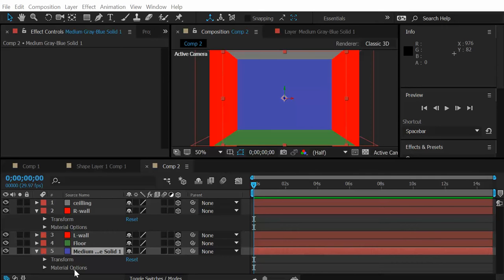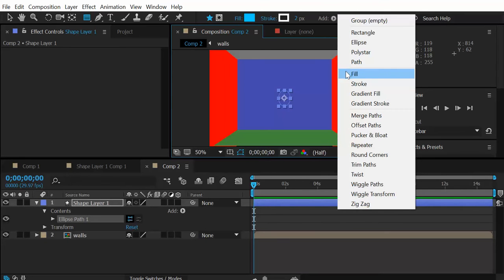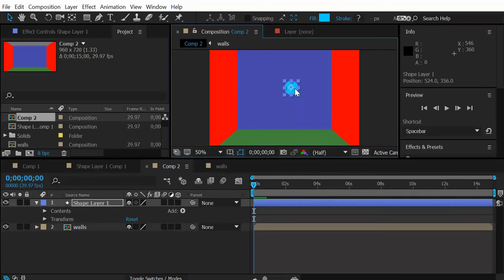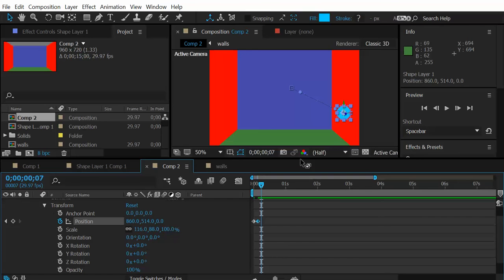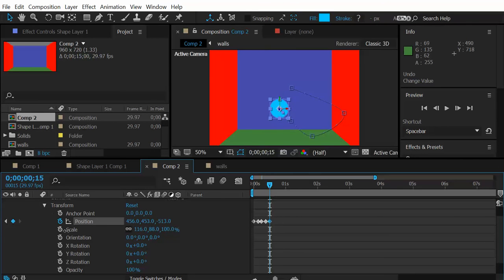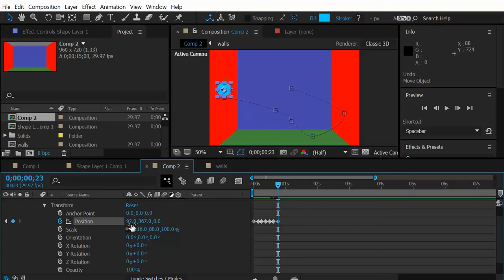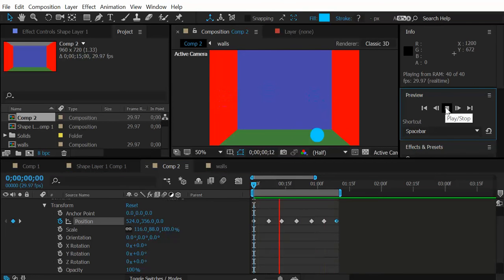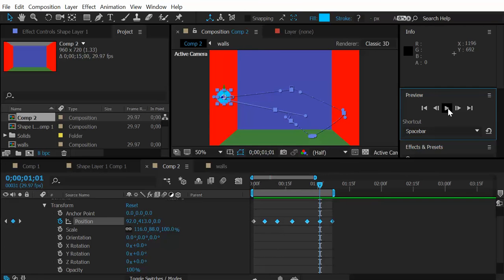3d room ball bouncing p2